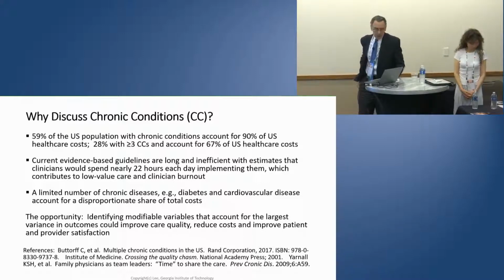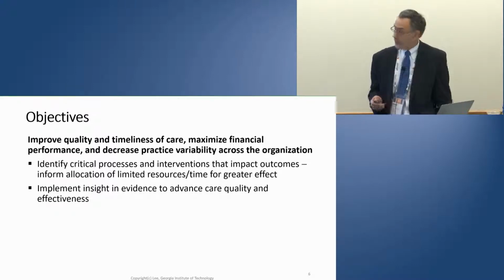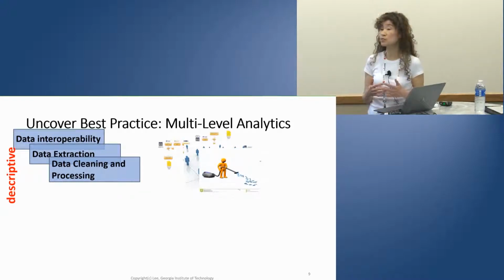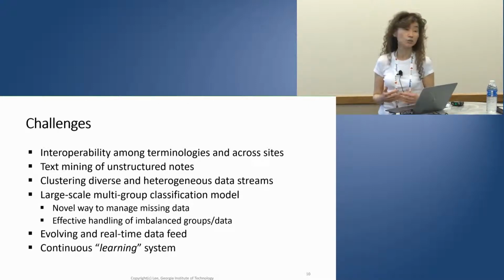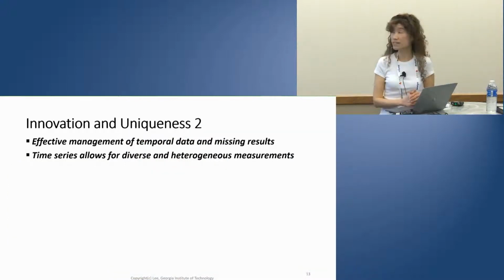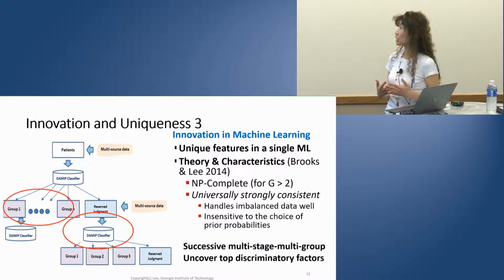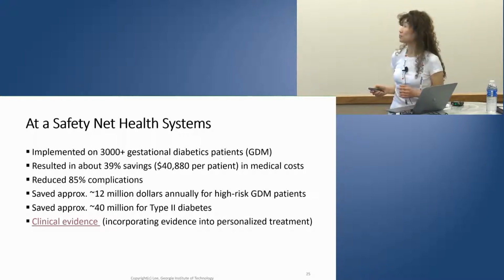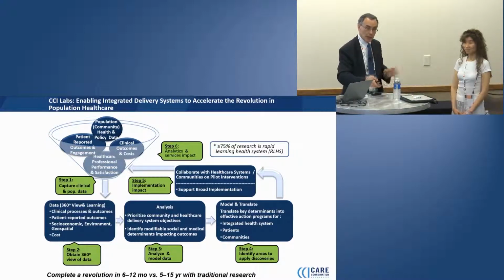2019 IAAA Finalist Center for O.R. in Medicine and Healthcare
Machine Learning: Multi-site Evidence-based Best Practice Discovery

This study establishes interoperability among electronic medical records from 737 healthcare sites and performs machine learning for best practice discovery. A novel mapping algorithm is designed to disambiguate free text entries and provide a unique and unified way to link content to structured medical concepts despite the extreme variations that can occur during clinical diagnosis documentation. Redundancy is reduced through concept mapping. A SNOMED-CT graph database is created to allow for rapid data access and queries. These integrated data can be accessed through a secured web-based portal. A classification machine learning model (DAMIP) is then designed to uncover discriminatory characteristics that can predict the quality of treatment outcome. We demonstrate system usability by analyzing Type II diabetic patients among the 2.7 million patients. DAMIP establishes a classification rule on a training set which results in greater than 80% blind predictive accuracy on an independent set of patients. By including features obtained from structured concept mapping, the predictive accuracy is improved to over 88%. The results facilitate evidence-based treatment and optimization of site performance through best practice dissemination and knowledge transfer.